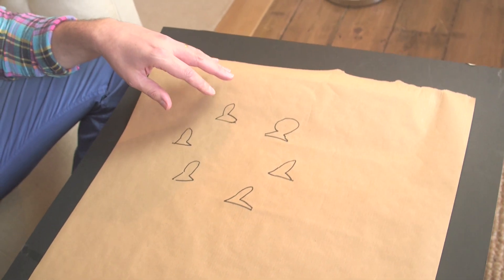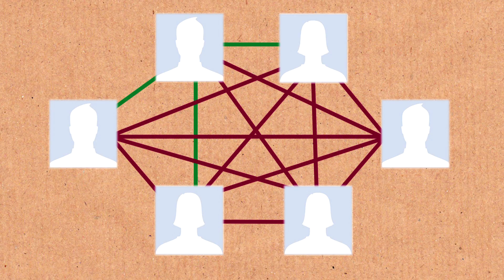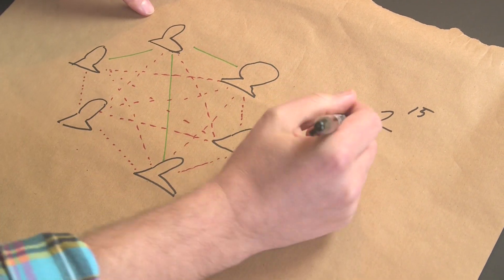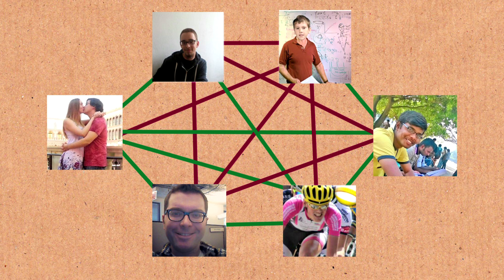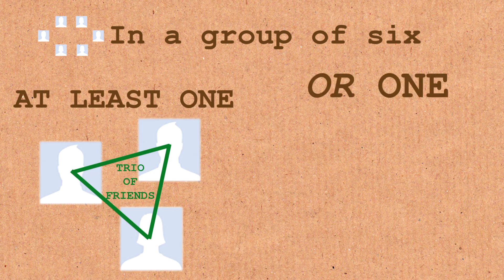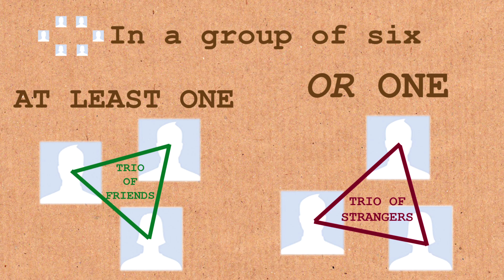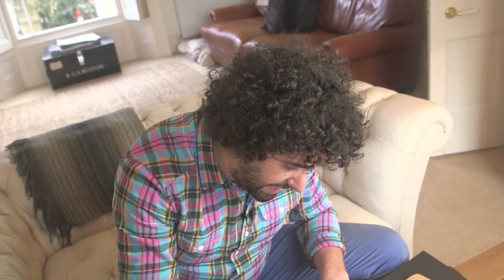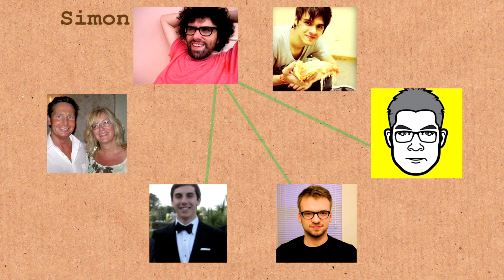Friends and Strangers Theorem - Numberphile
A famous mathematical theorem explained with the help of Facebook, One Direction and a collection of Numberphile's Facebook followers.

NOTE: Yes we should have used greater/equals symbols at around 5:15, but the meaning pretty clear and Brady and Simon live about 10,500 miles apart --- so not worth a re-shoot!